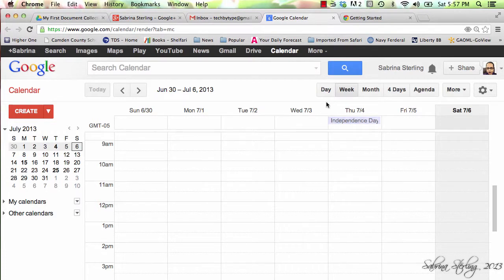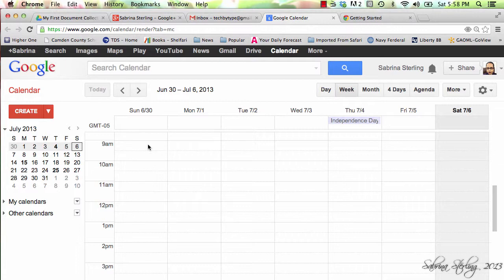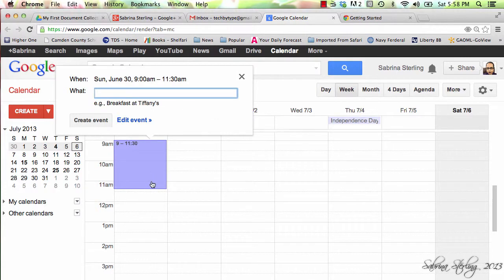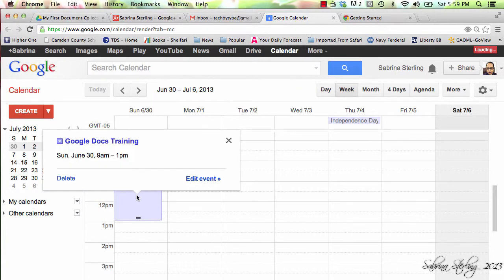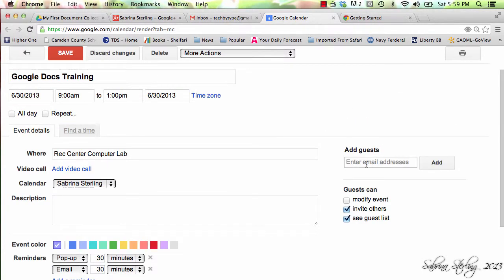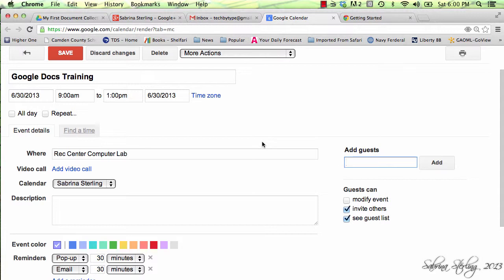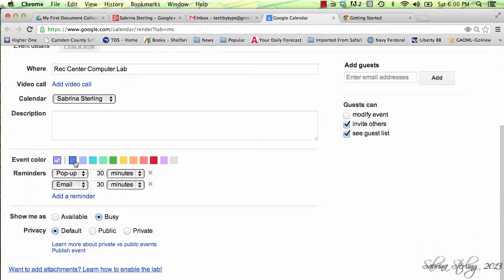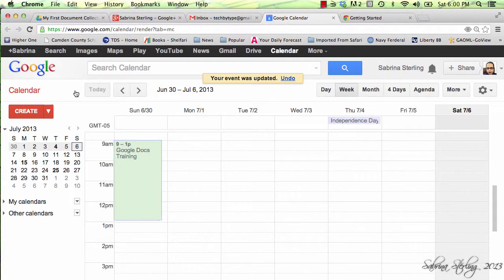Google Calendar Drag To Create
This video shows users how to create a calendar event from dragging on the calendar blocks.